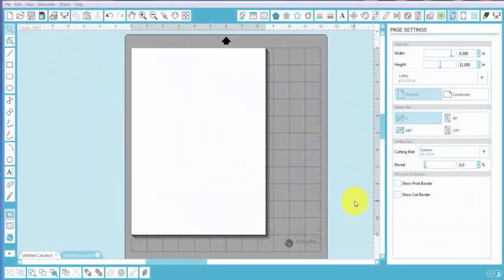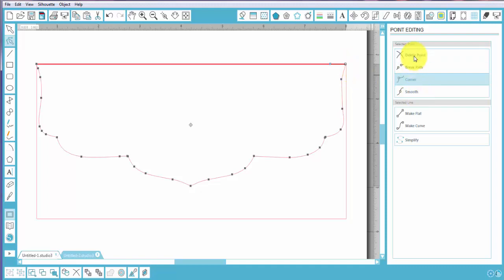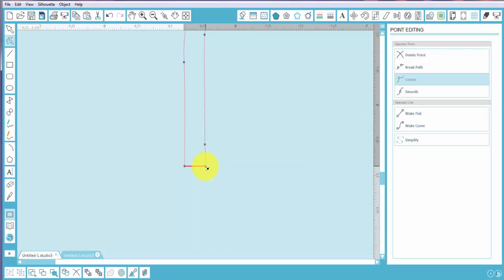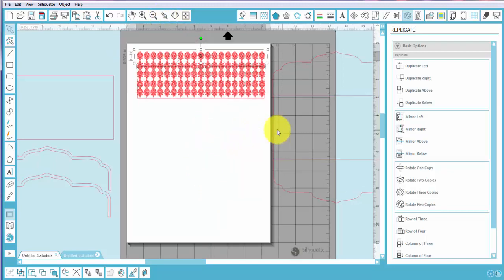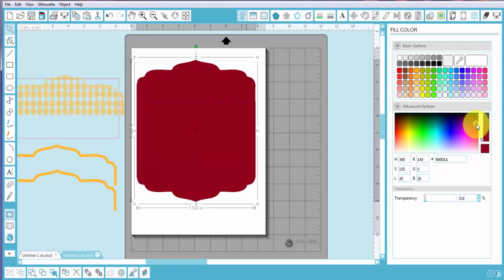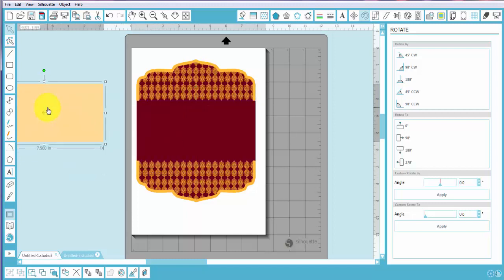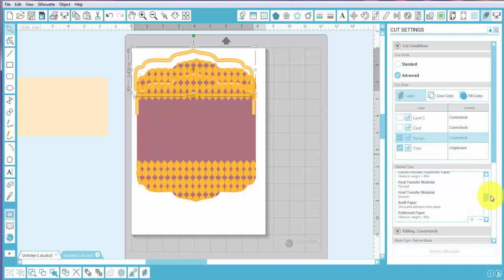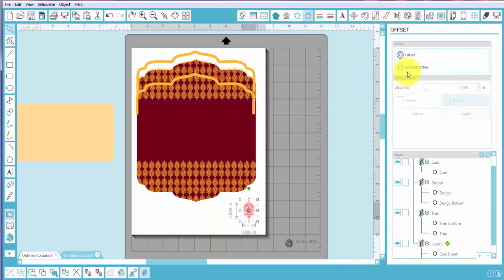Silhouette Studio Indian Wedding Invitation Tutorial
I was asked if I would make a video tutorial showing how to make this beautiful intricrate designed card used to make a Indian Wedding Invitation. I love this card and know it can be used for so many other projects. I hope you enjoy the video and will be creating your own beautfiul card real soon.